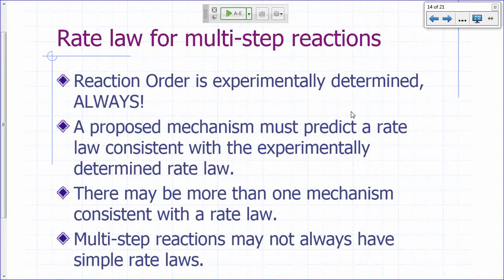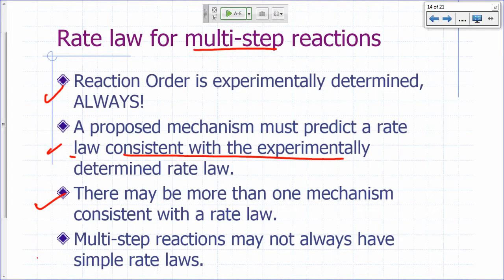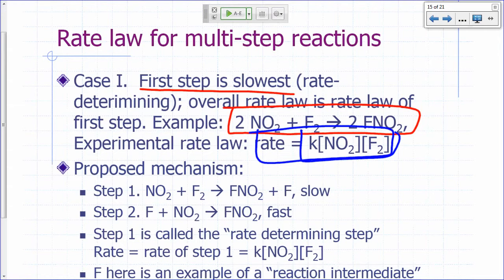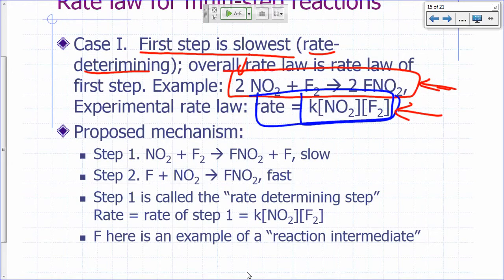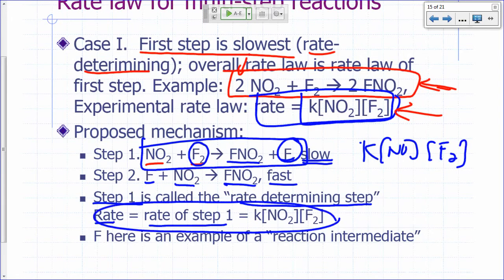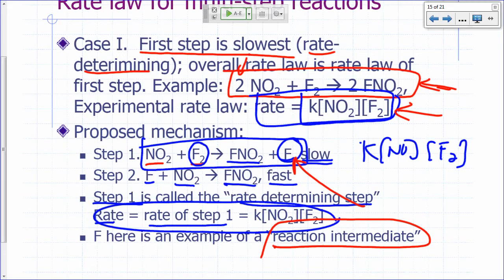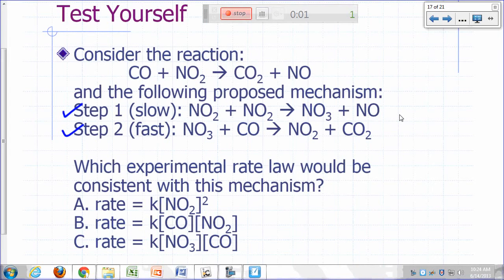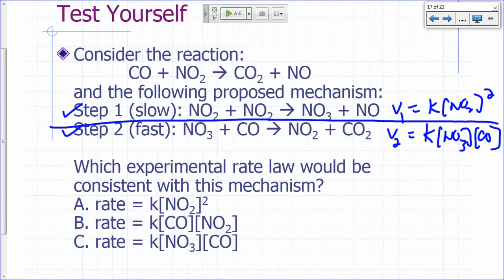Reaction Mechanisms 6 - Rate Determining First Step - 6m:28s